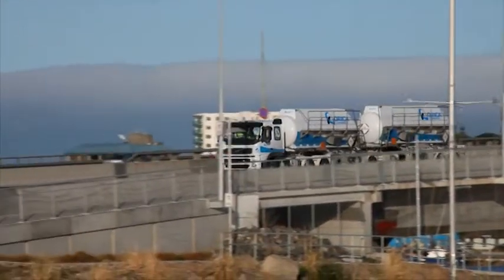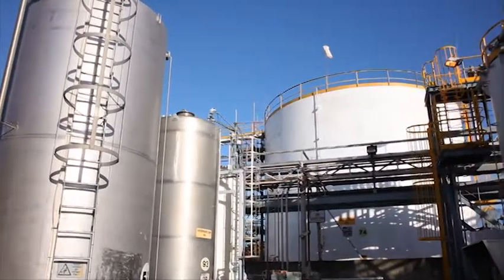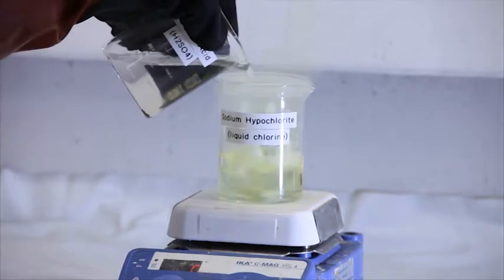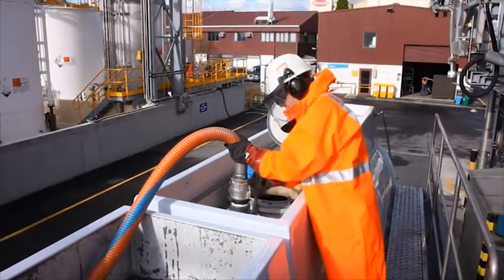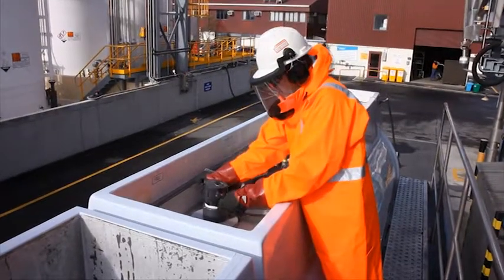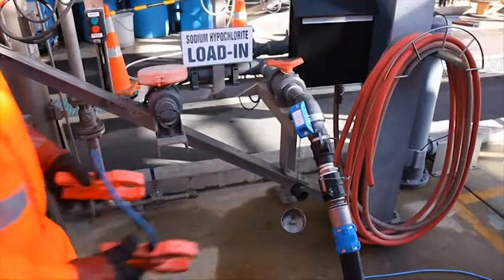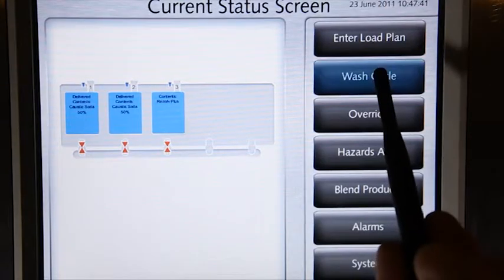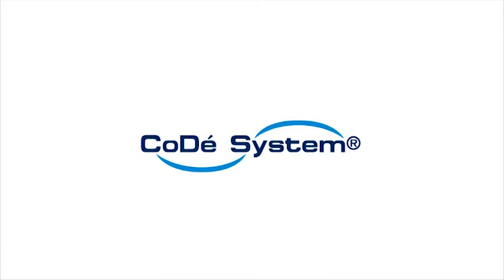Orica CoDe System